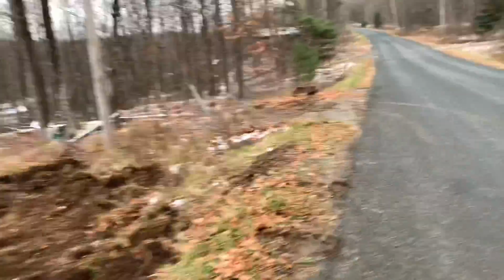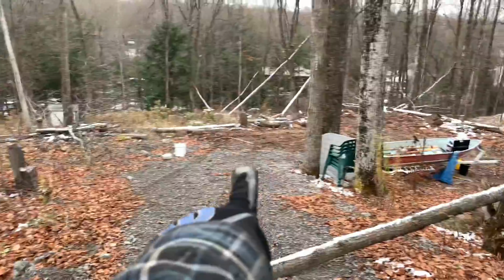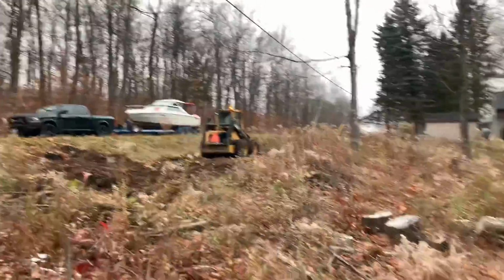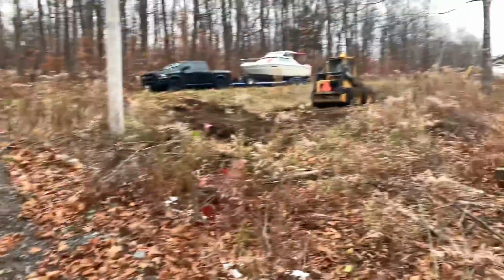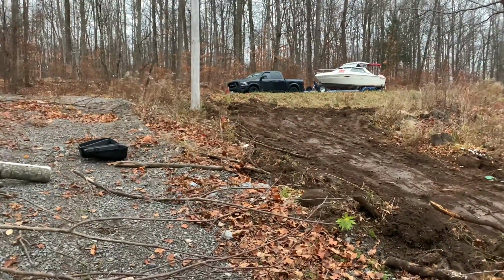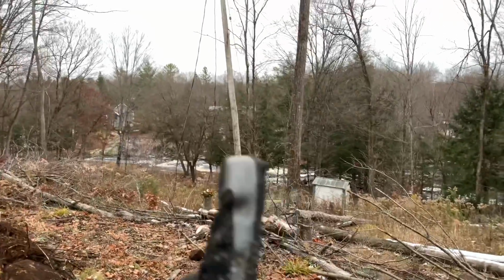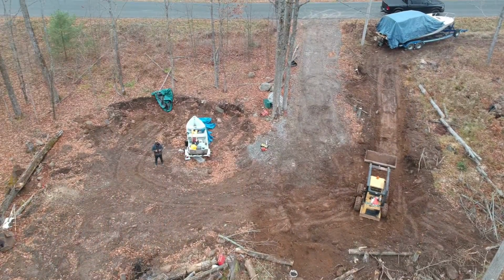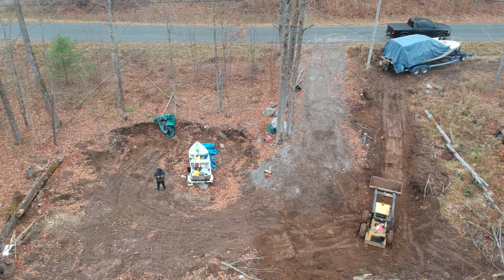Making a place for the boat with the skid steer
Finding the best way to park my boat with the skid steer